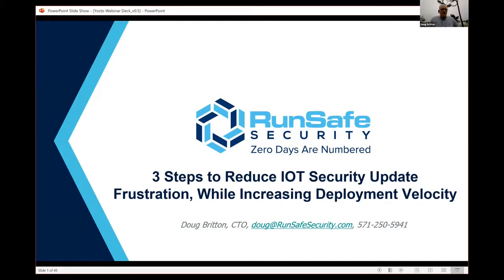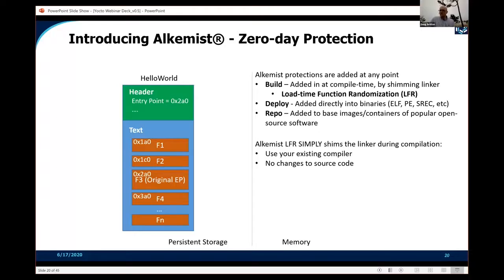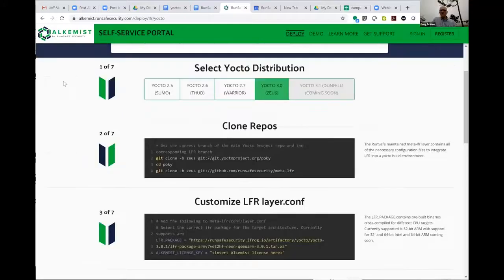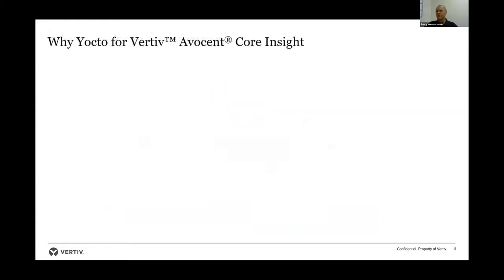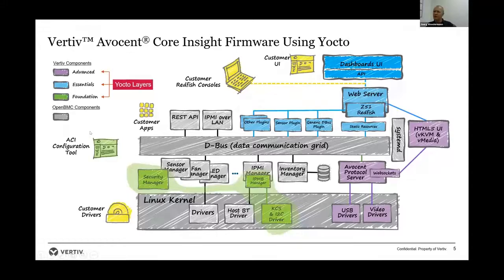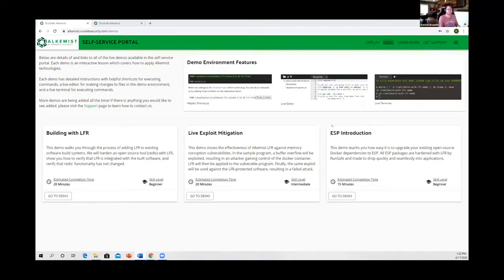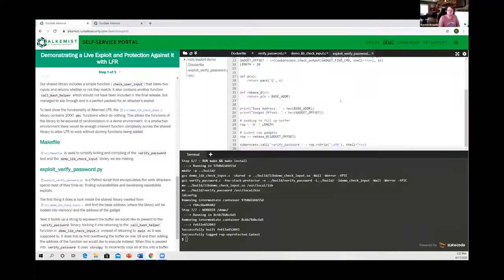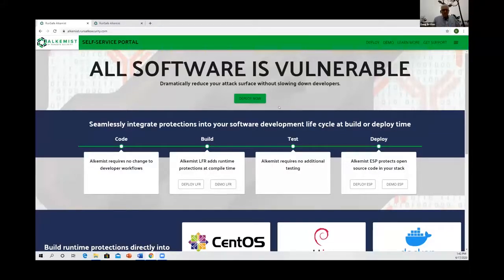3 Steps to Reduce IOT Security Update Frustration, While Increasing Deployment Velocity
In this important webinar, featuring Doug Britton, Chief Technology Officer at RunSafe Security, and Joerg Weedermann, Firmware Architect at Vertiv Corporation, IOT device engineers and developers will see how they can immunize their devices against the root-cause of more than 50% of post-deployment updates. Using the customer example of a feature-rich, yocto-based server management solution from Vertiv™, attendees will see how to get these benefits in 3-steps, without any software changes. Attendees will leave with a 30-day trial license to use RunSafe’s tools in their own environments and demo in the RunSafe self-service portal.

Vertiv™ Avocent® Core Insight is built on top of the openBMC yocto project, designed to securely add powerful, lights-out management features to servers and other infrastructure. Avocent® Core Insight chief architect, Joerg Weedermann will walk through the product architecture and software stack. Joerg will then show how that entire stack became protected against a class of security exploitation risk by the simple addition of RunSafe’s Alkemist.

Because the images running on each yocto-built embedded system are identical, a single vulnerability can expose thousands of systems and attackers can easily scale their attacks. Alkemist can mitigate this concern by using a patented technique called Loadtime Function Randomization (LFR). Alkemist performs randomization at runtime instead of buildtime, preserving “Binary Reproducibility,” one of the yocto project’s core features, while dramatically increasing security against memory-based attacks.

RunSafe’s recent blog on security in yocto can be found

Panelists

Doug Britton
Chief Technology Officer @RunSafe Security
Doug Britton is Chief Technology of RunSafe Security and a member of its board of directors. As RunSafe’s CTO, Doug plays an essential role in showcasing how RunSafe’s technology changes the economics of cyber defense, and he has been instrumental in driving the RunSafe technology strategy and roadmap, the development of its patent portfolio and IP strategy, managing software development teams, and building a world-class security research team. Prior to RunSafe Security, Doug founded Kaprica Security which sold its Tachyon business to Samsung. He has also managed large-scale security research, reverse engineering, and exploit development programs for Lockheed Martin and SAIC. A trained computer scientist, Doug started his career in the National Center for Supercomputing Applications at the University of Illinois, before serving as a Russian Linguist and Interrogator in the US Army. He has also earned an MBA from the University of Maryland.

Joerg Weedermann
Firmware Architect @Vertiv Corporation
Joerg Weedermann leads the Embedded Firmware engineering team at Vertiv and oversees the software architecture of Vertiv’s ACI (Avocent Core Insight) firmware stack. With his over 20 years of experience in the field of server and data center management, he shaped the landscape of Remote Server Management, from IPMI through CIM to Redfish. Starting his career with Hewlett-Packard in Germany in the field of PCI protocol analysis, he applied system architecture knowledge into pioneering hardware-based KVM redirection and baseboard management controllers (BMC) for Agilent Technologies and later Avocent Corporation. He holds several patents about advanced technologies used in today’s Service Processors deployed in servers worldwide. Operating out of the Bay Area, he lead his team in Vertiv re-architecting the ACI firmware stack to complement the OpenBMC initiative with Vertiv’s unique IP, to become a most versatile, powerful, and modular next-gen management firmware product.